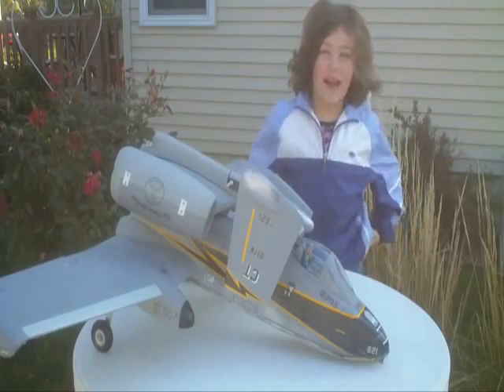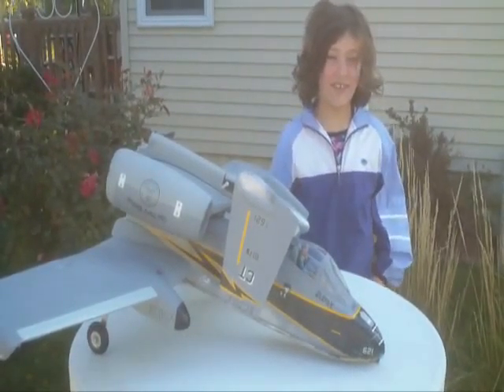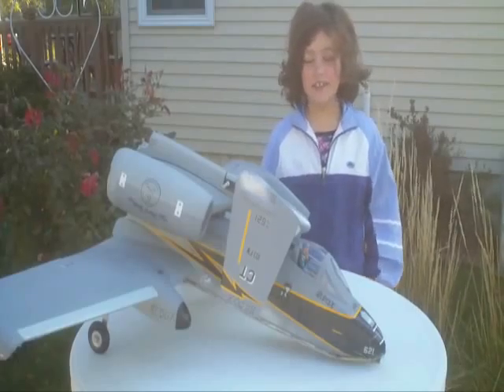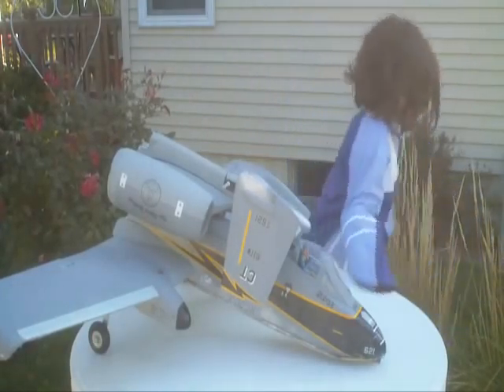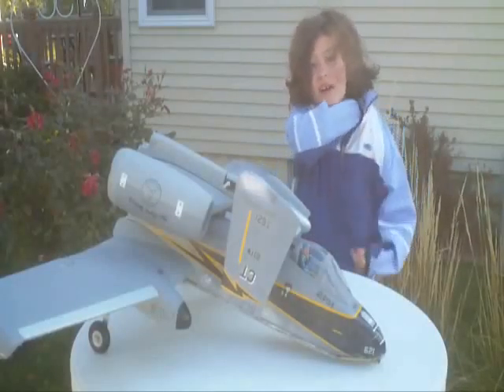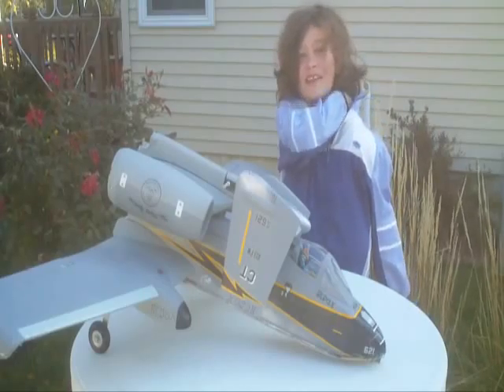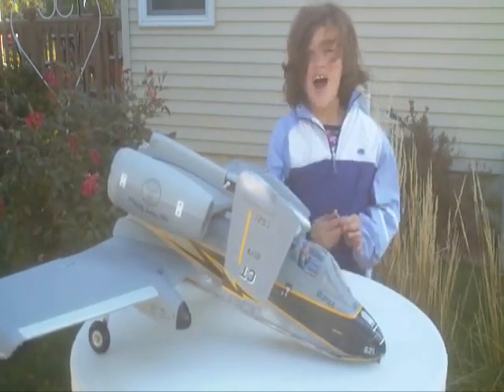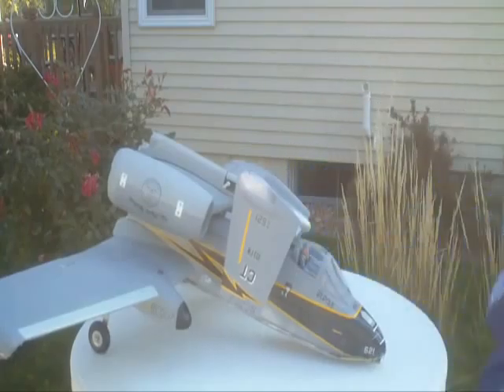RCDOX 2011 A-10 WARTHOG thunderbolt flight crash RC plane.wmv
We got our A-10 caught in a death spiral and crashed.